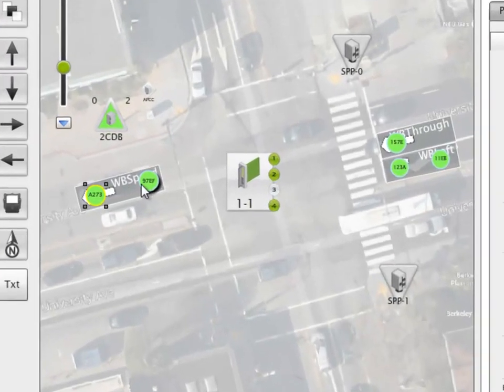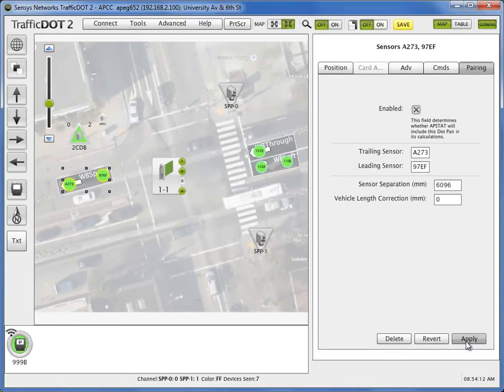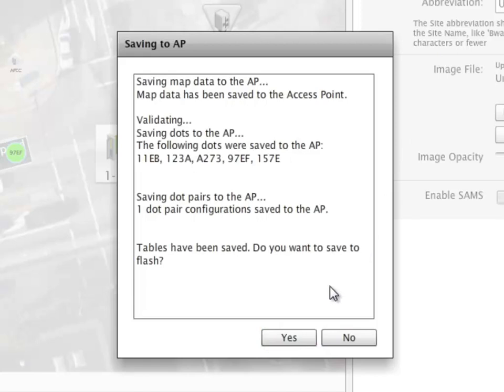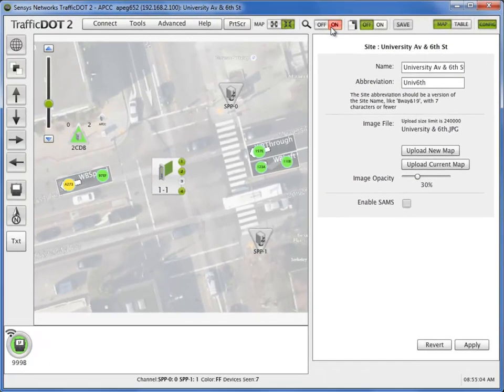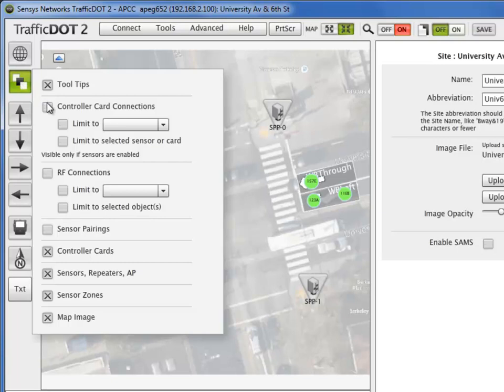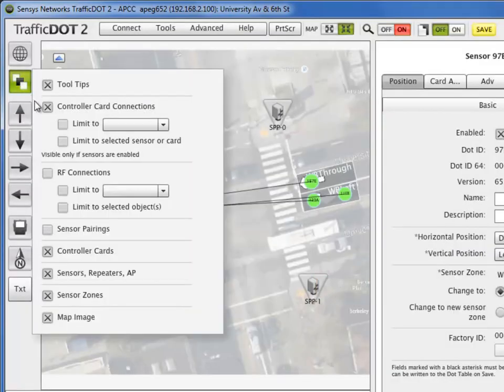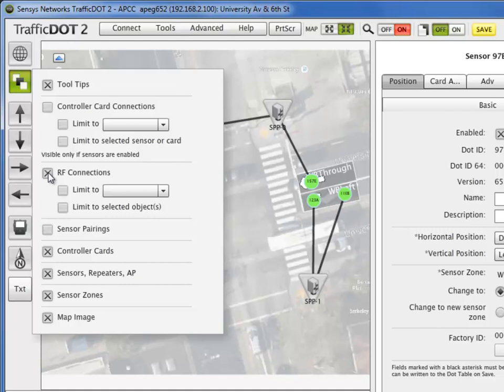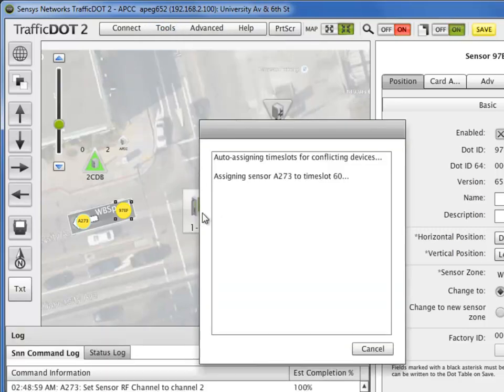TrafficDOT Configuration Steps 13-14: Sensor Pairing and Confirming Map Configuration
Tutorial video for Sensys Networks' TrafficDOT software.